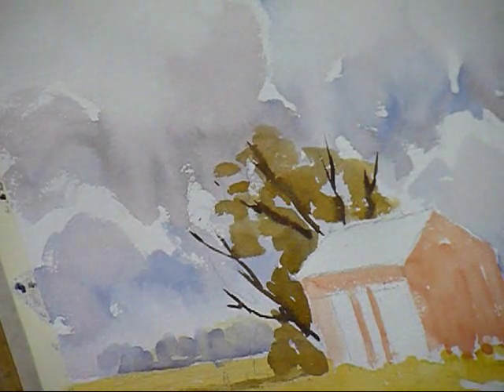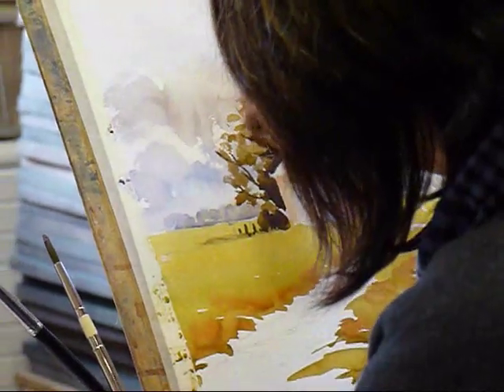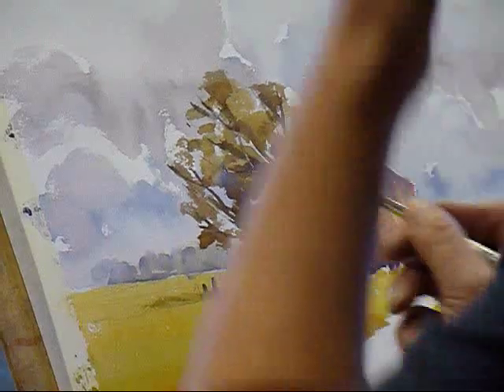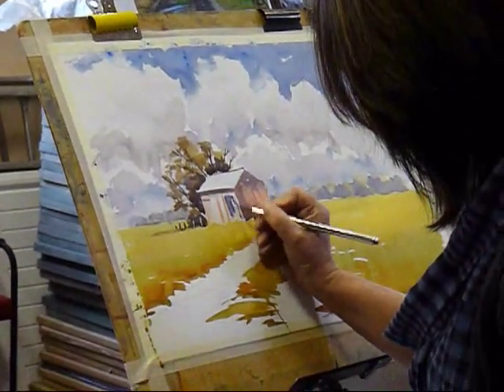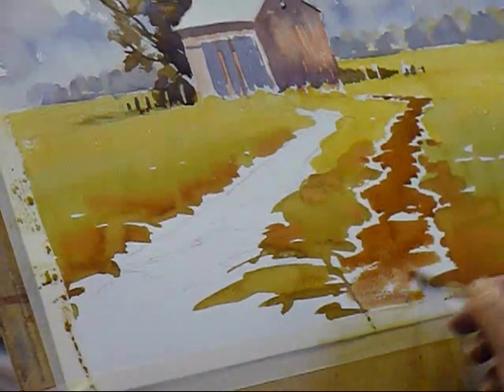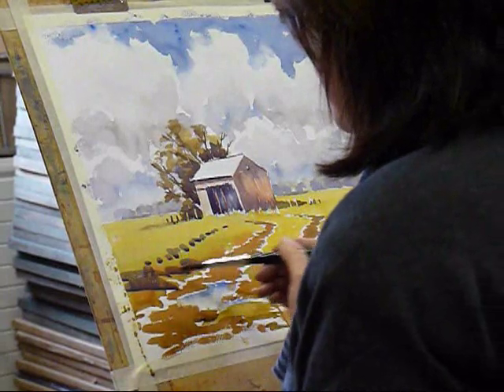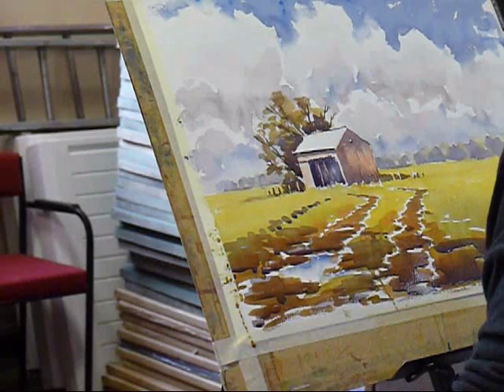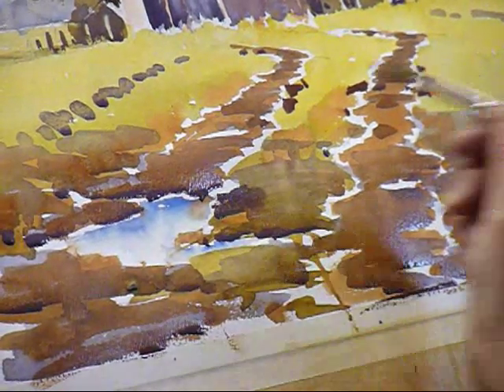Simple Landscape Part 2.wmv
Part 2 of a Video in 2 parts of "A Simple Landscape" painted in watercolour by Joanne Thomas filmed by Ted Cummings